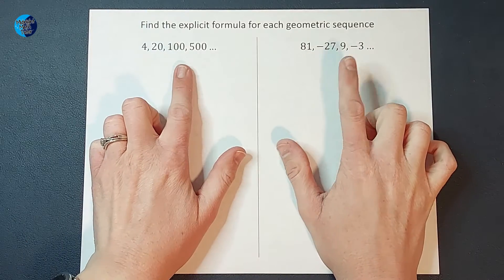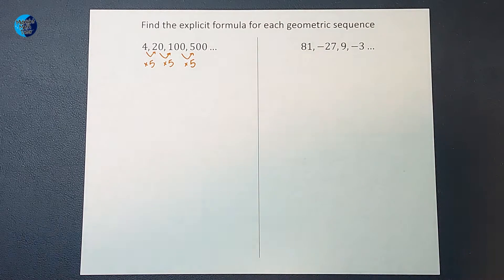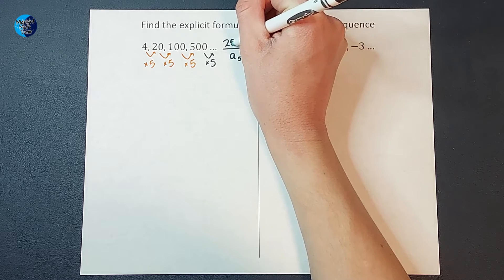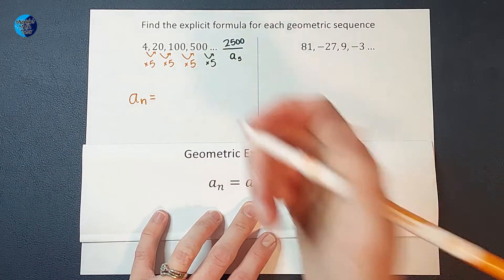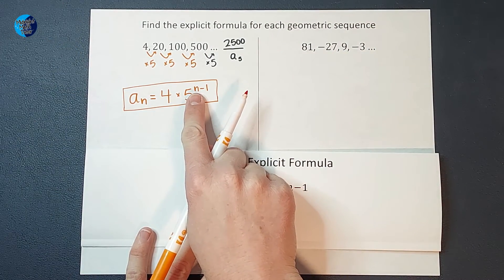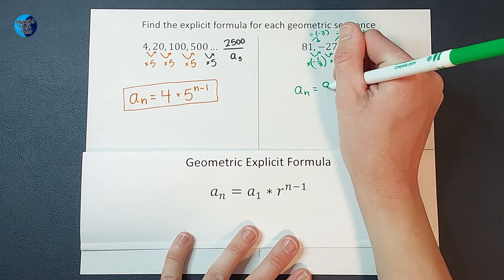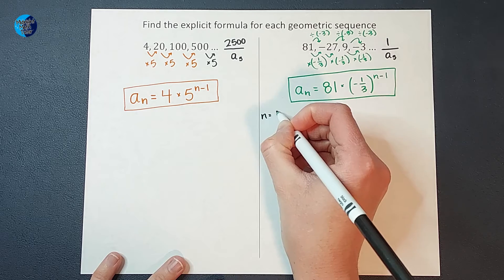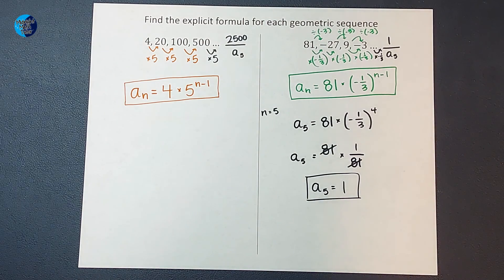How to Find the Explicit Formula for a Geometric Sequence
Sequences are a list of numbers that are related to each other, repetitiously, in some way. If you are multiplying the same number over and over or dividing the same number over and over, these are geometric sequences. In this example we will find the explicit formula for 2 geometric sequences. Explicit formulas help us to find more numbers in the ongoing sequence.

You will probably be learning about more of these formulas. Here are some other example videos: